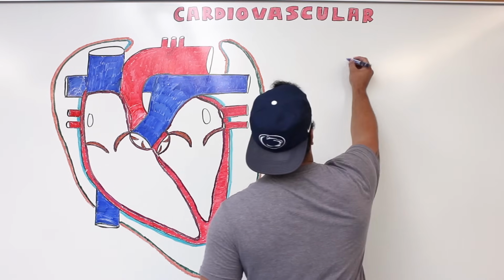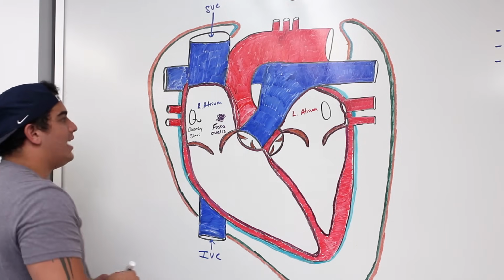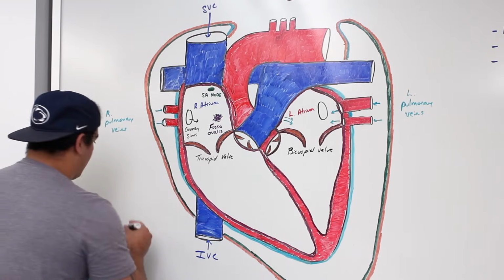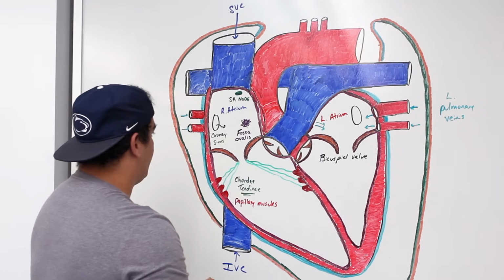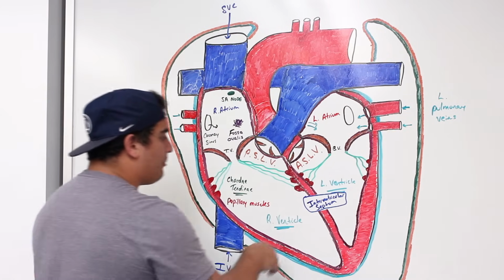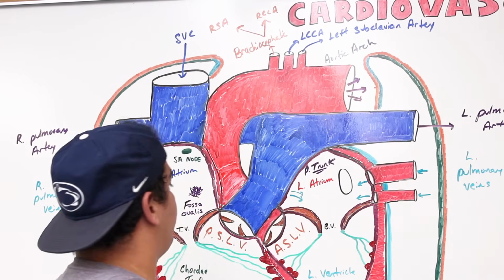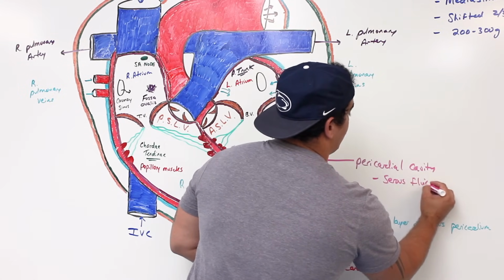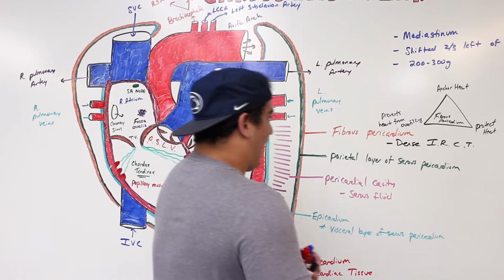Cardiovascular | Structures and Layers of the Heart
Ninja Nerds!
In this cardiovascular physiology lecture, Professor Zach Murphy breaks down the anatomical structures and layered organization of the heart, forming the essential foundation for understanding cardiac function. This lecture is an entry point into how the heart is built—and why that structure is critical to its performance.

We begin with an overview of the heart's chambers, valves, major vessels, and septal divisions, followed by a detailed discussion of the three histological layers: the epicardium, myocardium, and endocardium. You’ll learn how each layer contributes to heart function, especially the myocardium, which houses the contractile cardiomyocytes responsible for generating pressure and maintaining circulation.

The lecture also covers the pericardial sac, including the fibrous and serous layers, and their roles in reducing friction, anchoring the heart, and preventing overdistension.